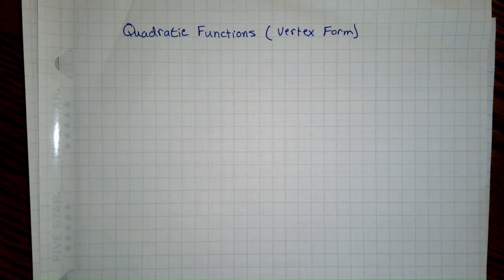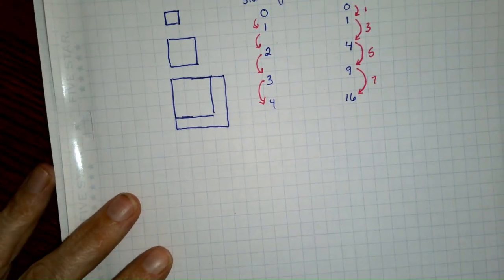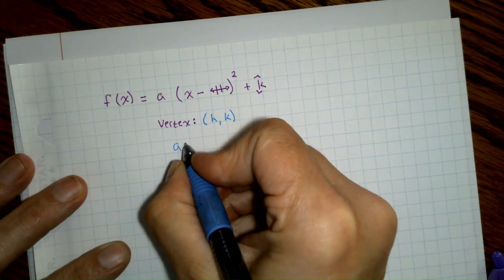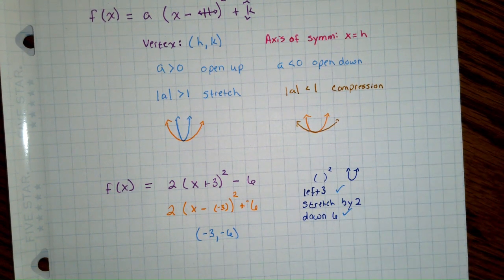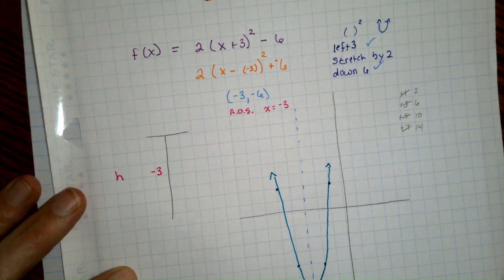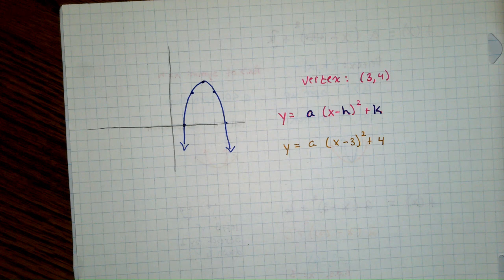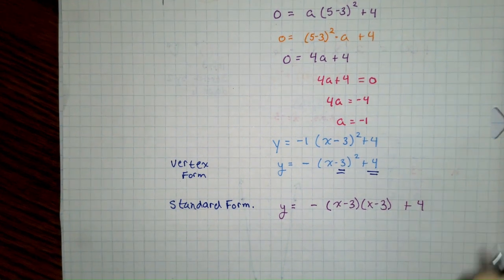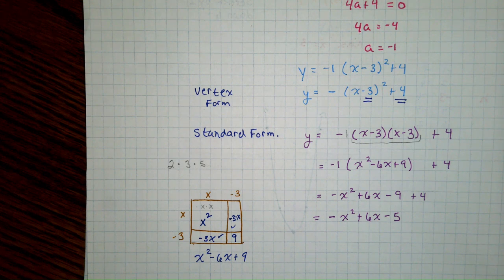Quadratic Functions Vertex Form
In this video, we cover graphing quadratic functions from vertex form and how to go the other way—writing the vertex form of a quadratic from its graph. You'll learn how to quickly identify the vertex, direction of opening, and stretch/compression, then sketch the graph accurately. I also walk through how to analyze a given graph and write its equation in vertex form, step by step.